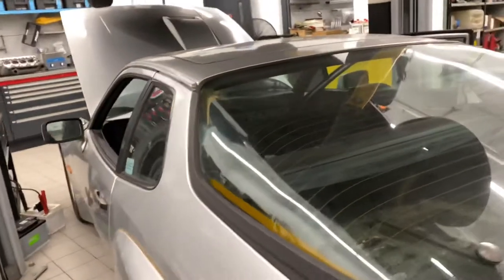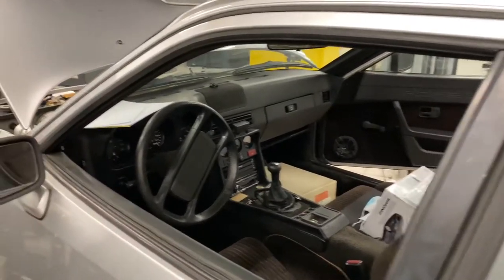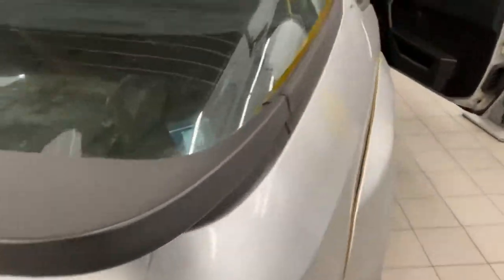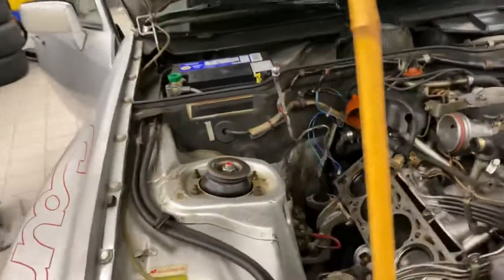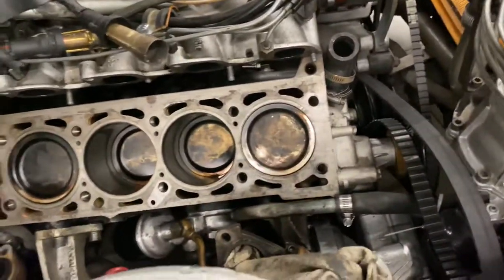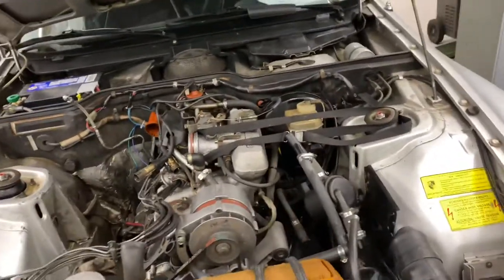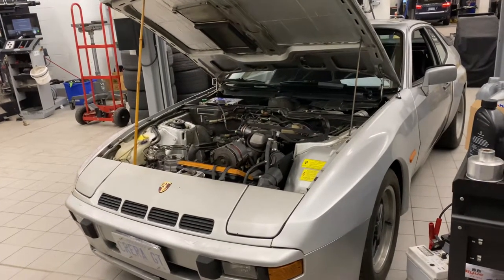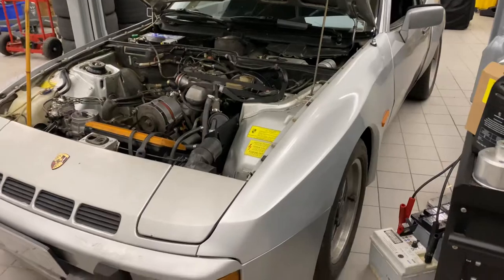CGT - 924 only 400 built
There is only 400 around the world. And never sold in North America. This is a rare one and we have an opportunity to see the head and this car been half the world. Now the owner is really enjoying the retro looks and ripping around the country road in Northern Toronto.

The structure of the engine is very different then 924S or 924 turbo. It has its own development not just a modification only from factory. Porsche never screw around with his engineering.

Definitely a worthwhile to see this one on the road.